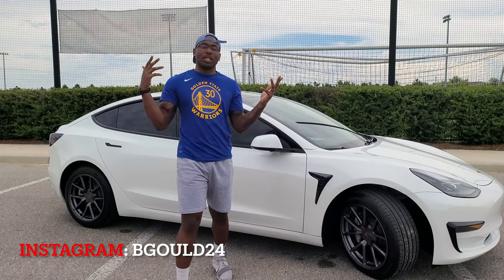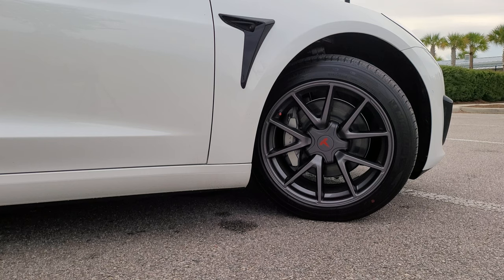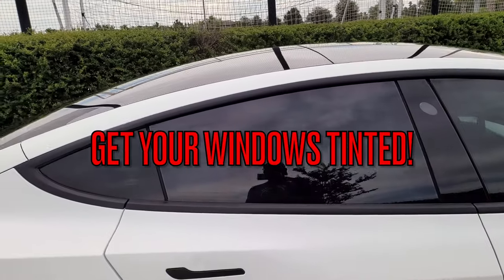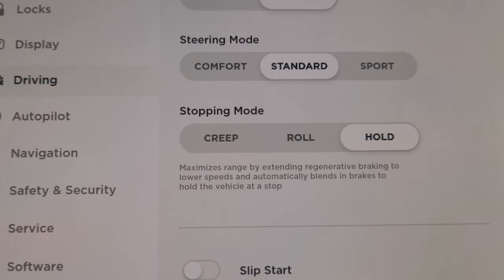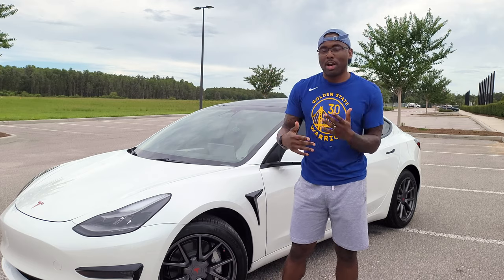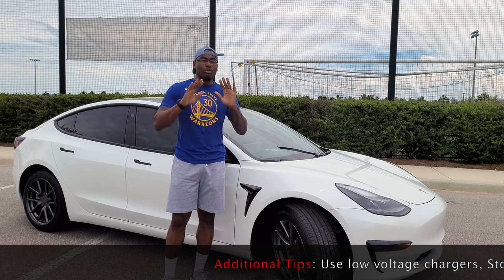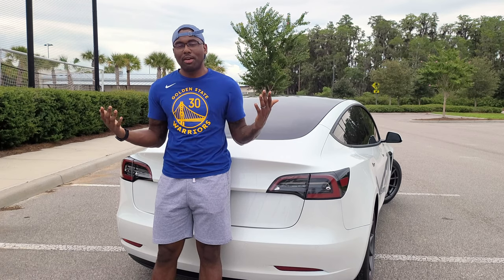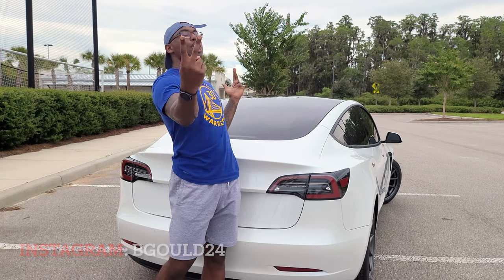DON'T DO THIS 🚫!! - The BEST Tesla Battery Tips For Maximizing Battery Life And Range!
Use my referral link to receive 1,000 free Supercharger miles with the purchase and delivery of a new Tesla car, or earn a $100 award after system activation by purchasing or subscribing to solar panels